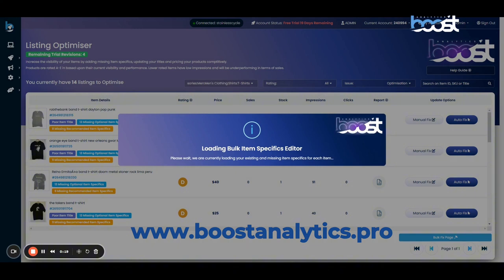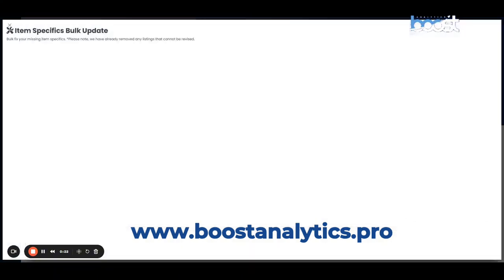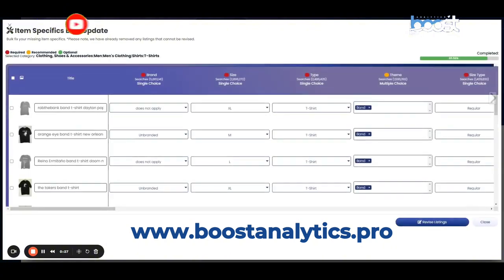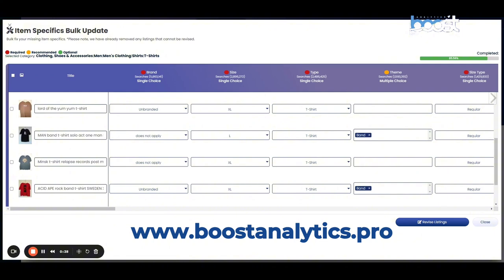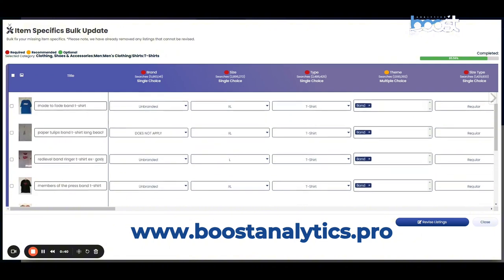Maximize Your Efficiency with Boost Analytics Bulk Optimization Editor 🚀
Boost Analytics, Bulk Optimization Editor, Data Management, Analytics Tools, Workflow Optimization, Productivity Tips, Data Strategy, Business Intelligence, Software Tools